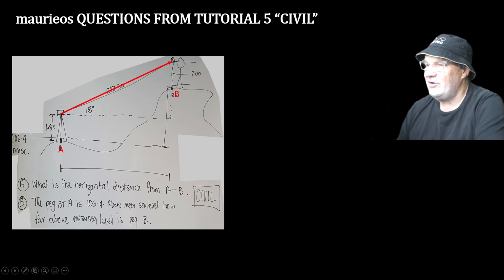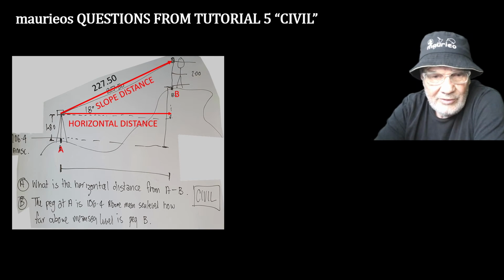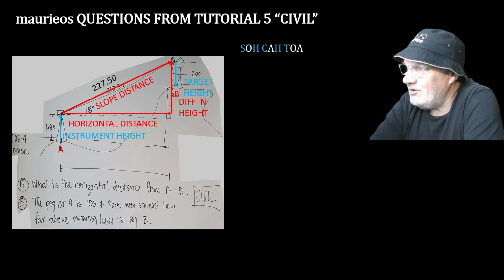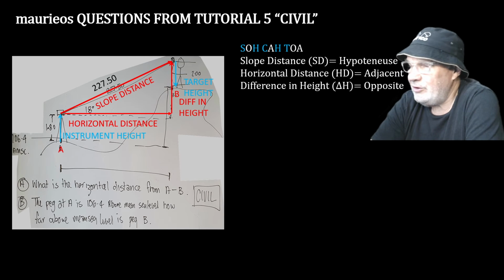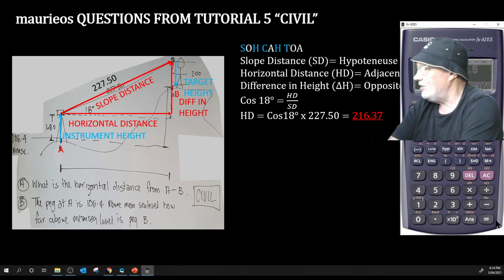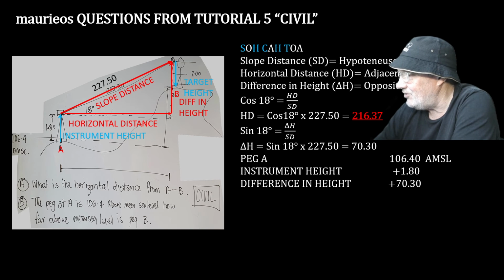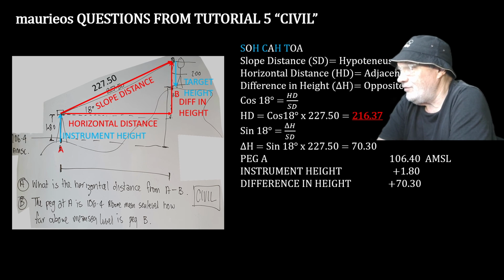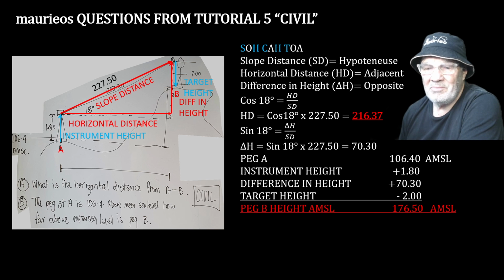maurieos QUESTIONS FROM TUTORIAL 5 "CIVIL"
Answers to questions posed during Tutorial 5 2021 Engineering Maths